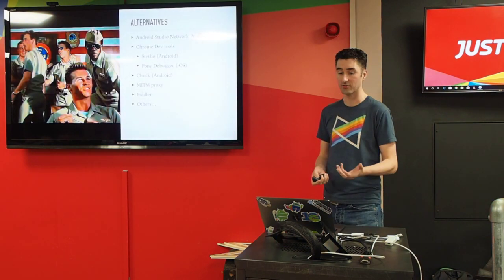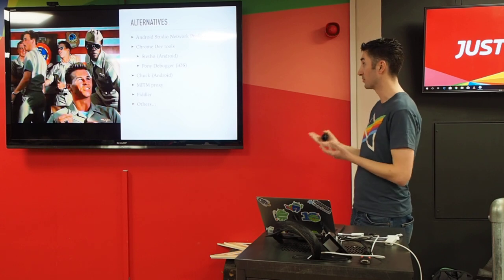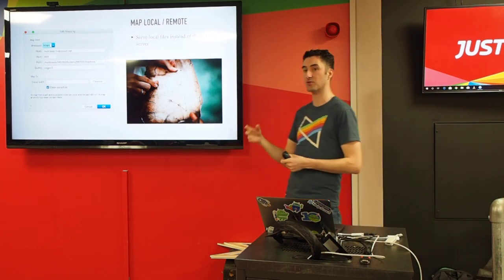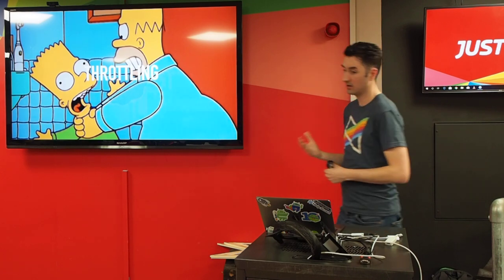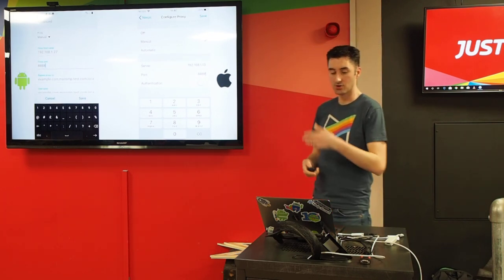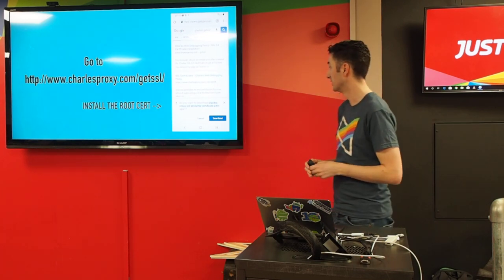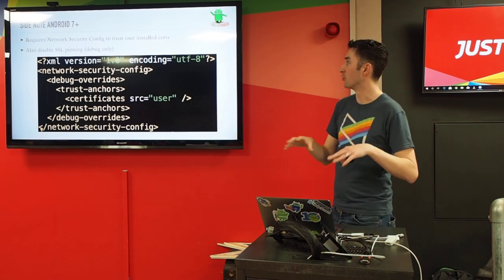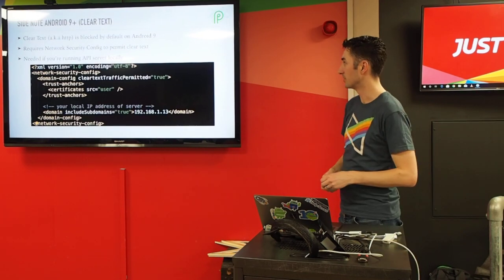I ❤️ Charles (Proxy) (Scott Alexander-Bown)